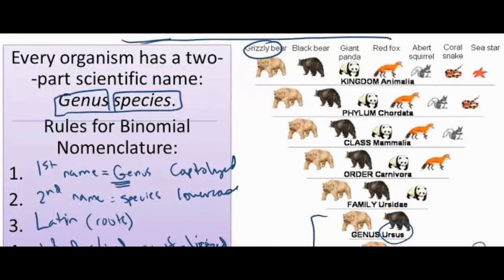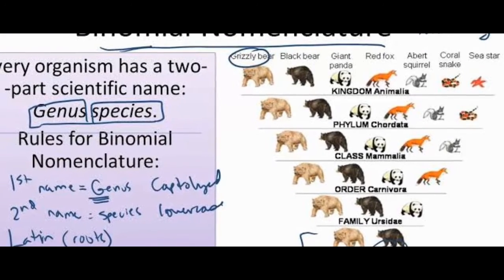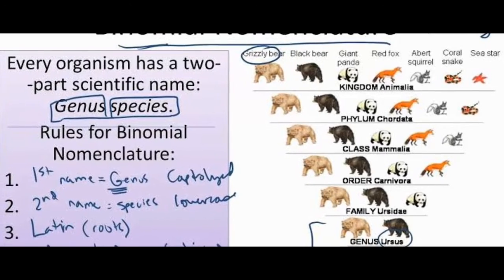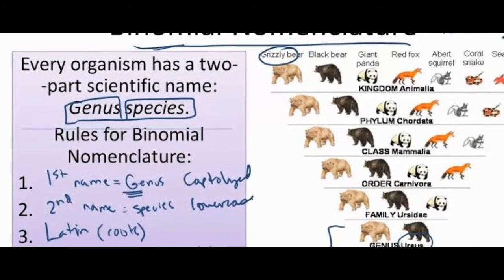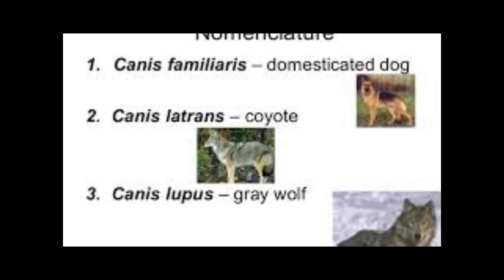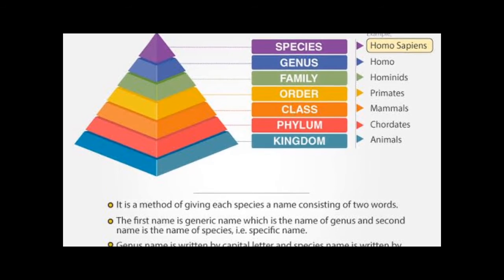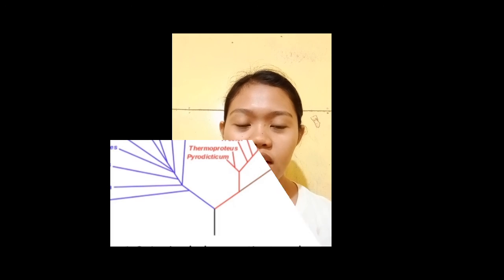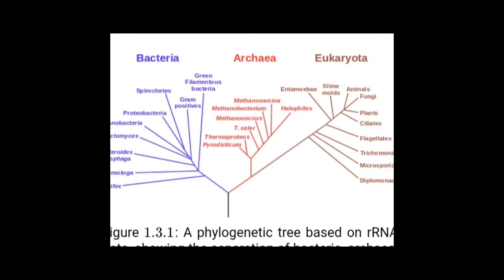Taxonomy and Determining Relatedness Among Organisms by Jovelyn Empillo